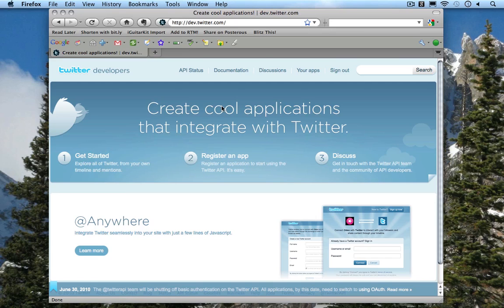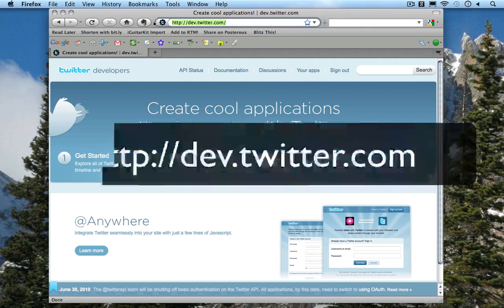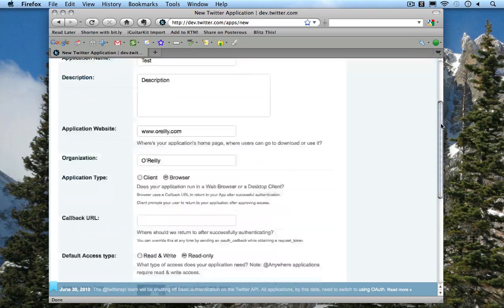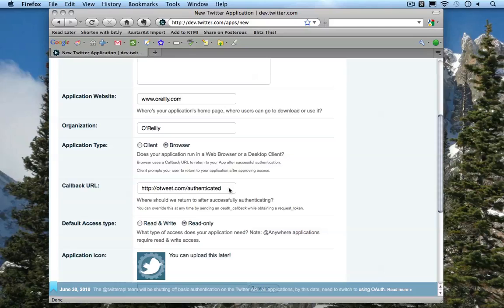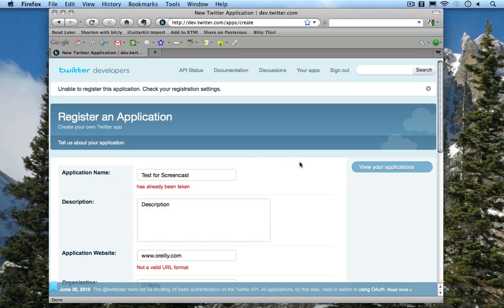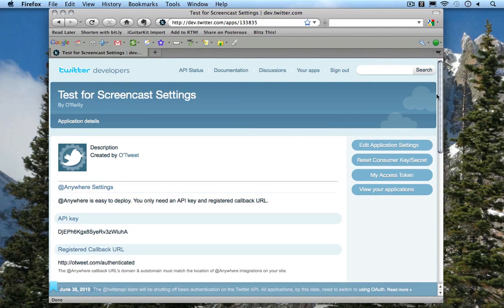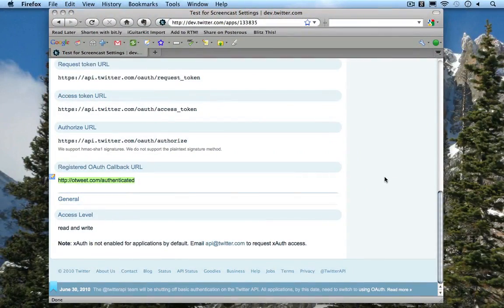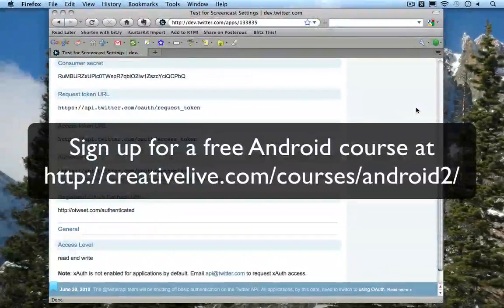Get ready to create a Twitter app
In this screencast, instructor Tony Hillerson walks you through how to register an application and get your authentication keys to use with OAuth on Twitter. You'll need to do this before you begin the second part of our online Android development course, "Developing Android Applications with Java: Building a Twitter App", beginning May 18, 2010.